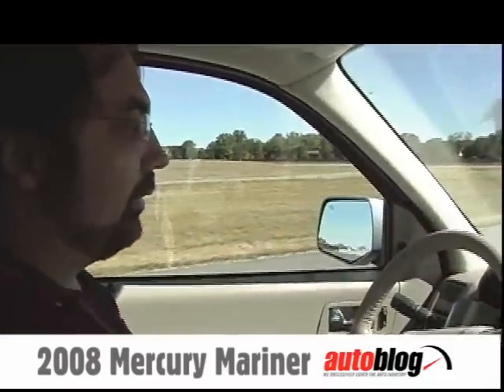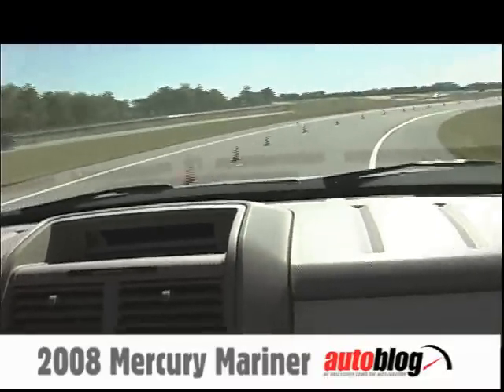2008 Mercury Mariner Hybrid test drive Autoblog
Autoblog drives the 2008 Mercury Mariner Hybrid and contrasts it with the outgoing  2007 model